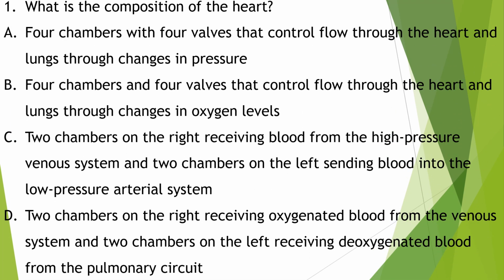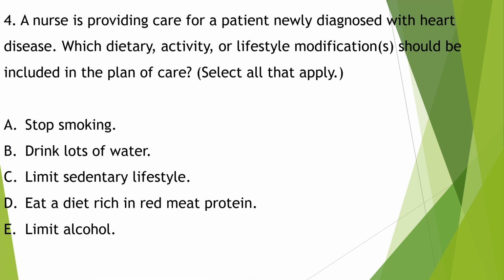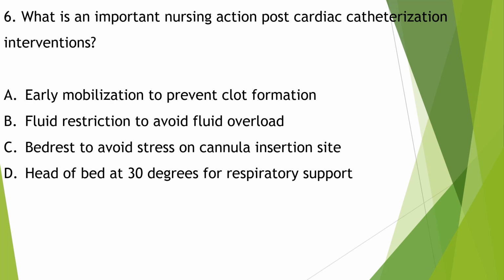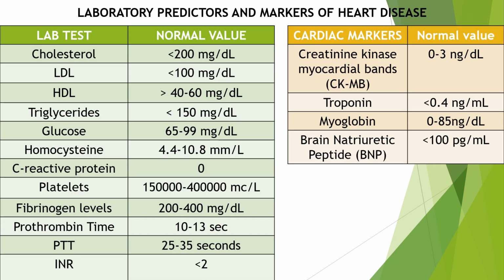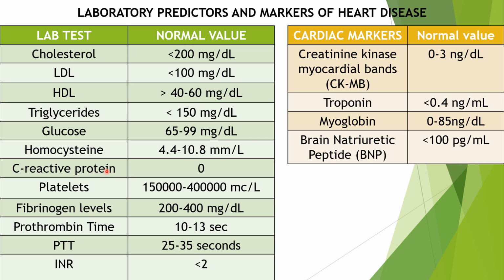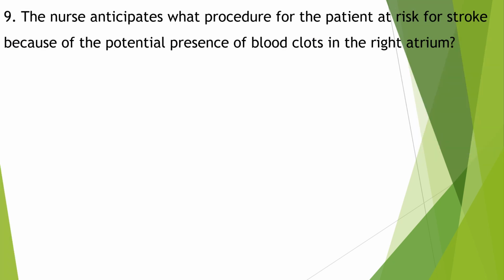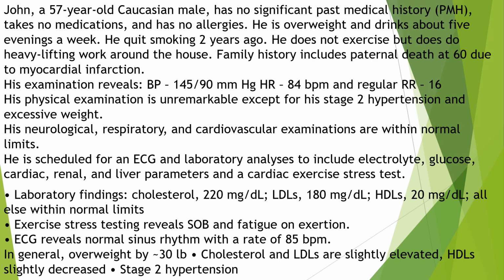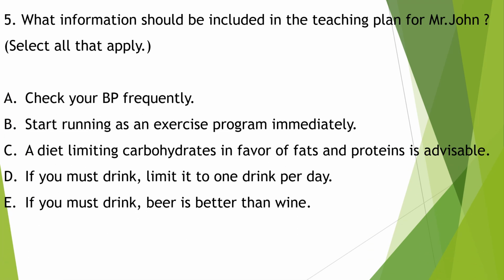Next Gen NCLEX RN 31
Assessment of cardiac function